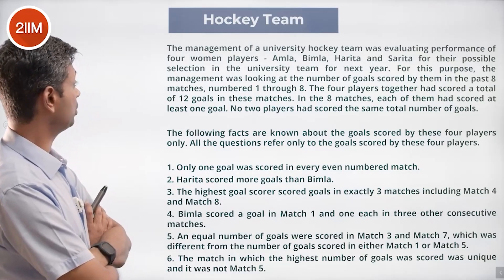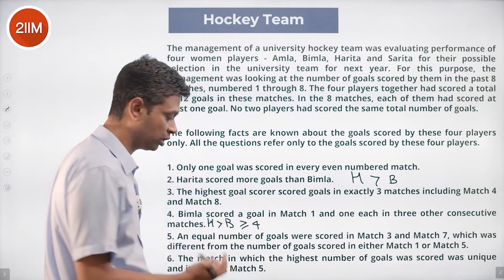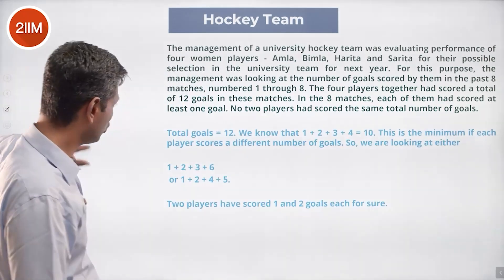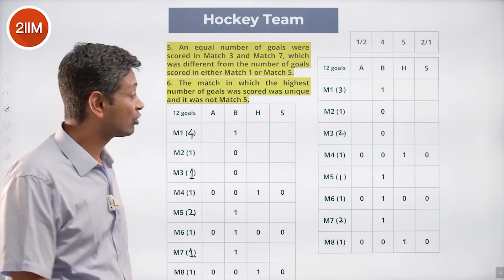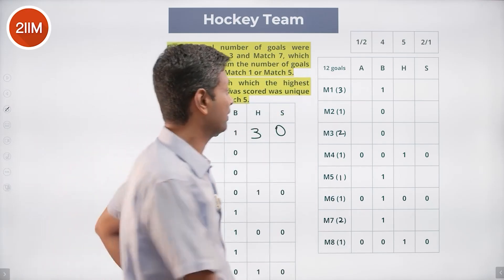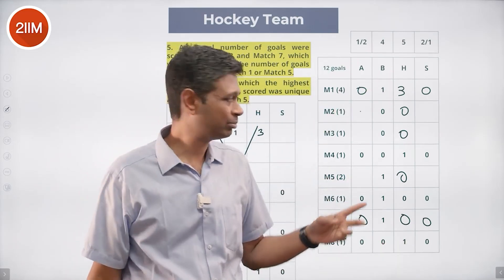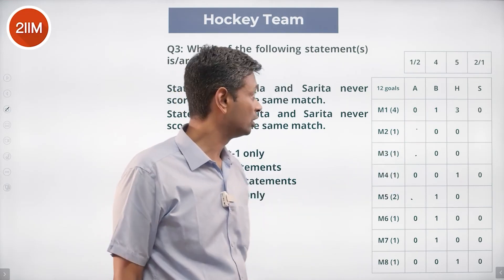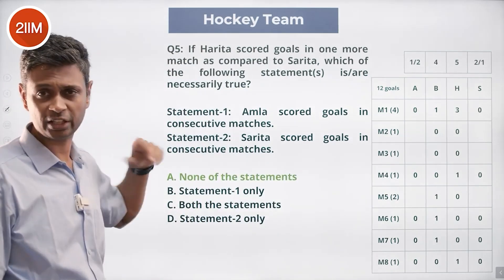CAT 2022 Slot 1 DILR Solutions | Hockey Team | 2IIM CAT Preparation